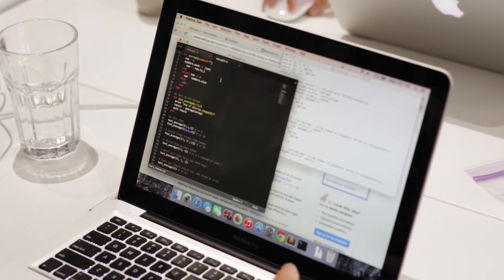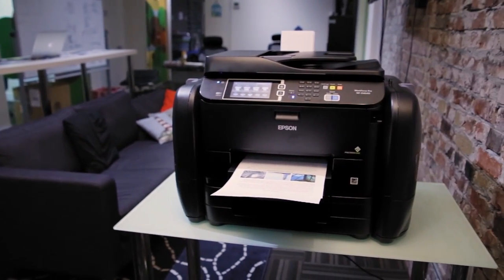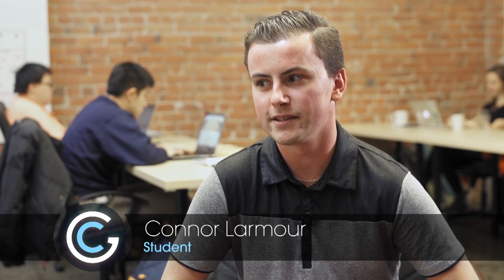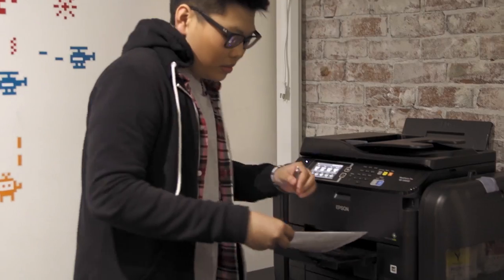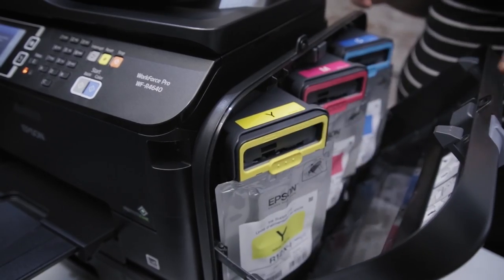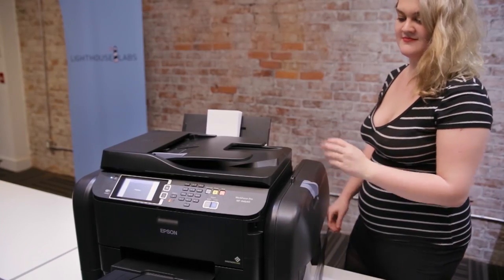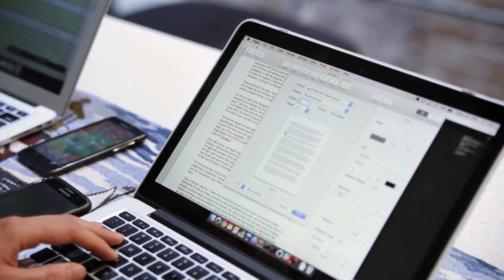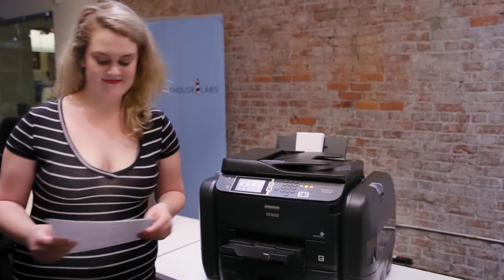Epson WorkForce Pro WF-R4640: Convenient, High-Capacity Printer for Businesses | GetConnected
GetConnected visited Lighthouse Labs, a Vancouver and Toronto-based coding school, to chat with them about their Epson EcoTank WorkForce Pro WF-R4640. Everyone from students to staff loves the professional quality of prints this printer produces and the high print volume that the ink packs yield. The EcoTank WorkForce Pro WF-R4640 offers an efficient, easy to use, cartridge-free printing experience making printing convenient for the students and staff at Lighthouse Labs.